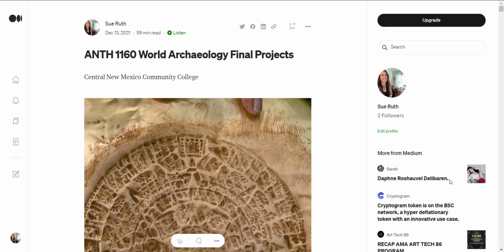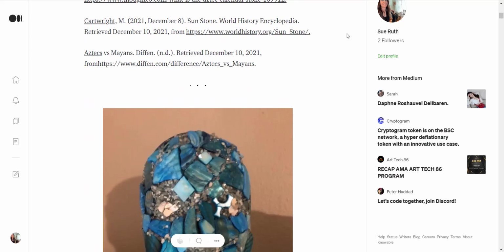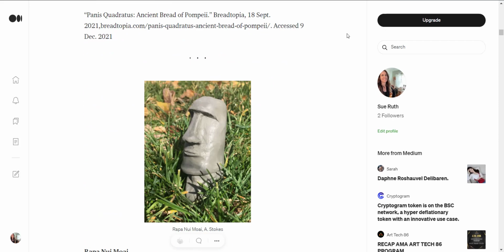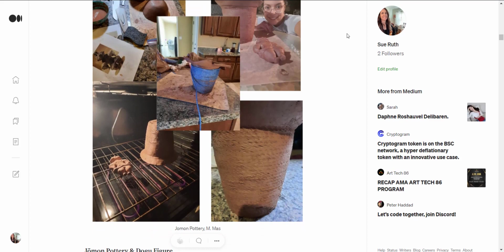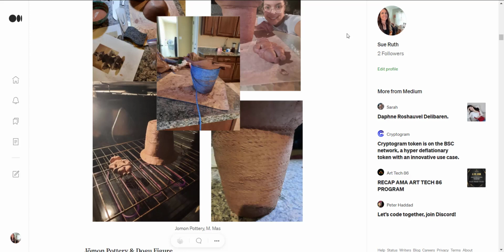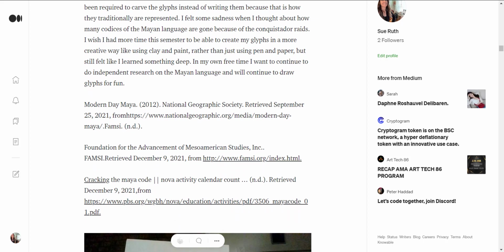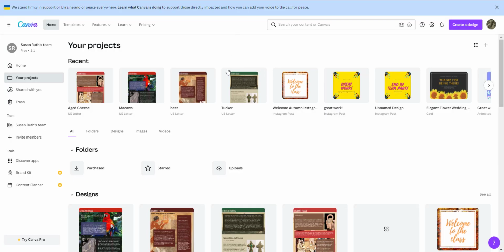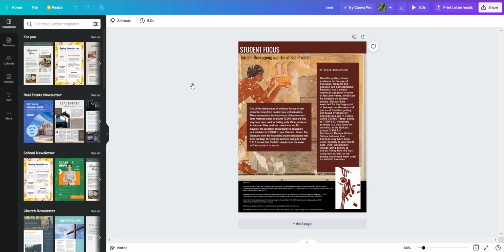Critical Pedagogy Ruth